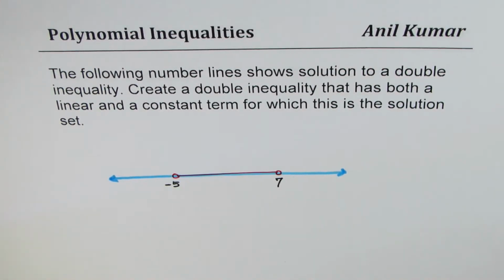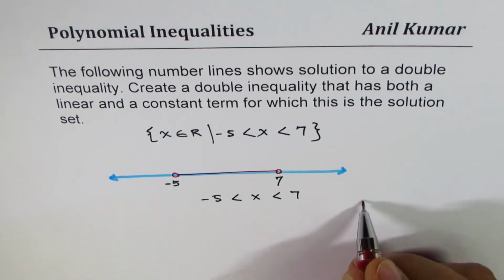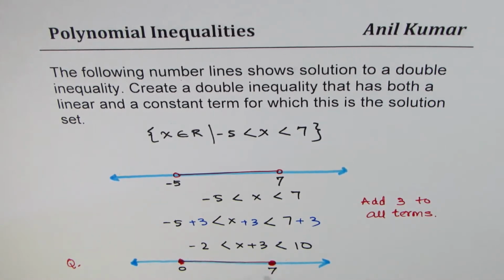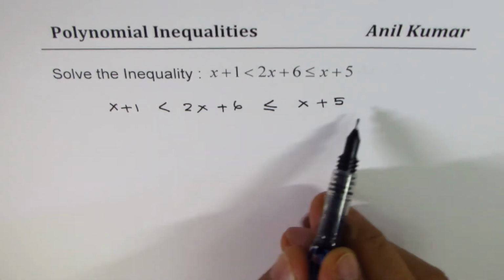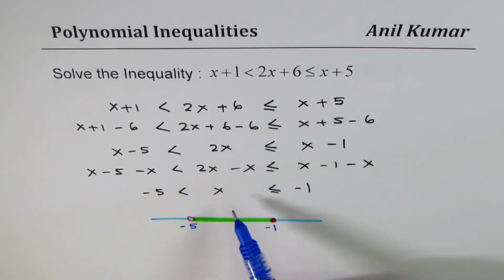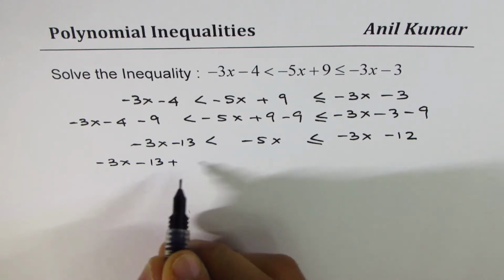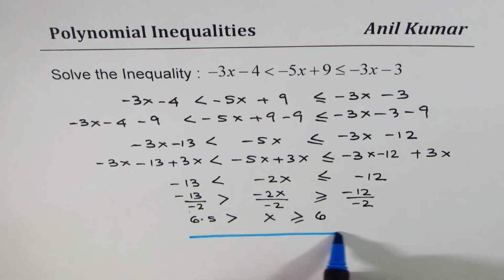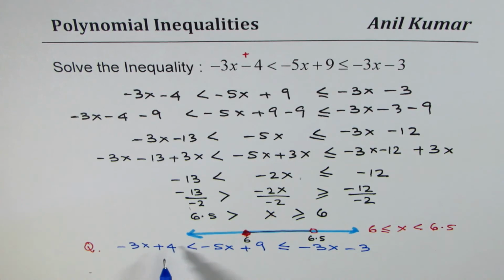Polynomial Inequalities including double inequality Review 1 with Examples